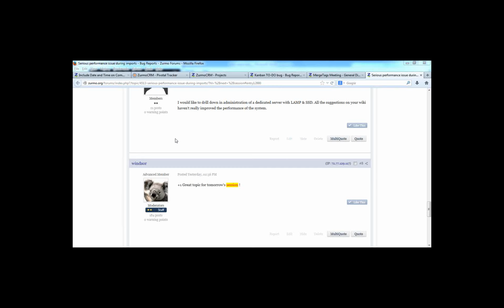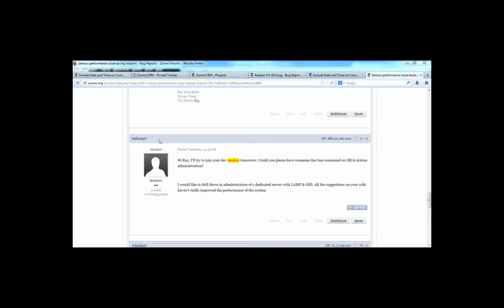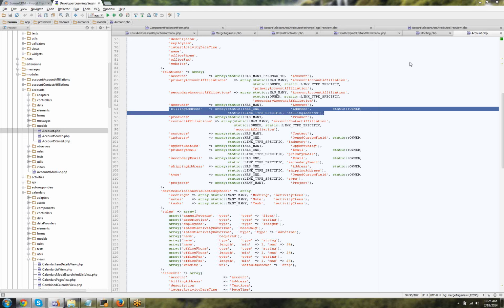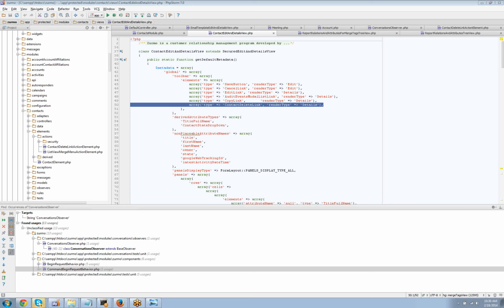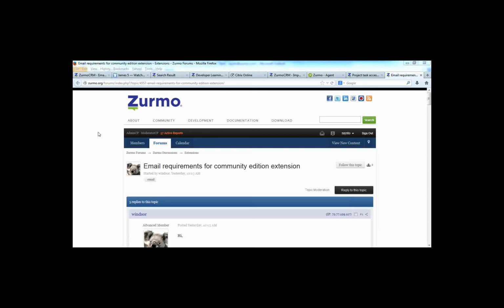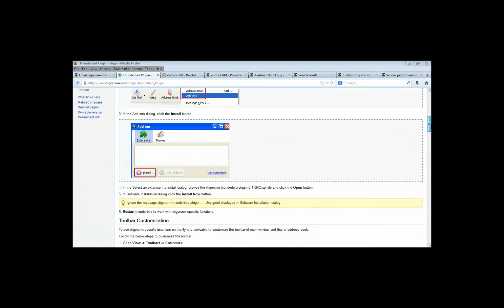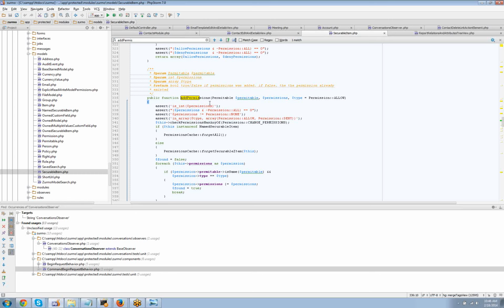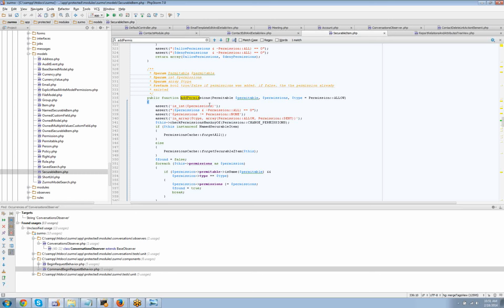Zurmo Developer Session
2-18-14 Dev Session